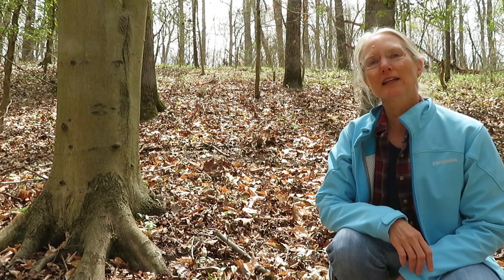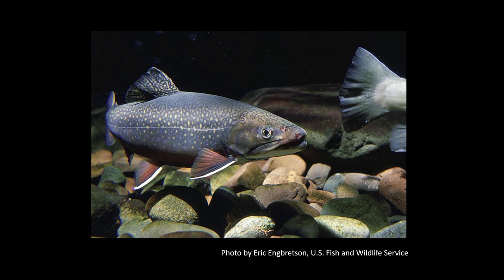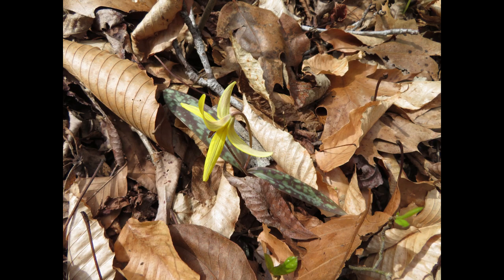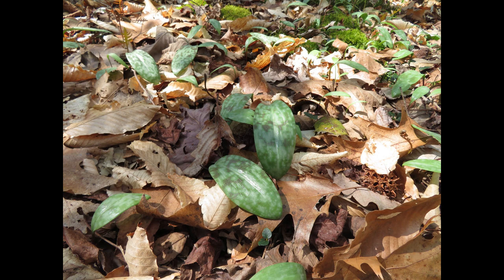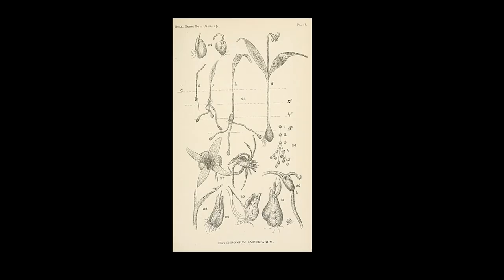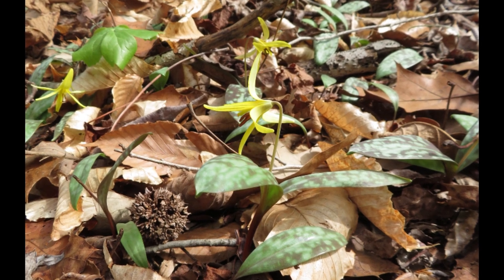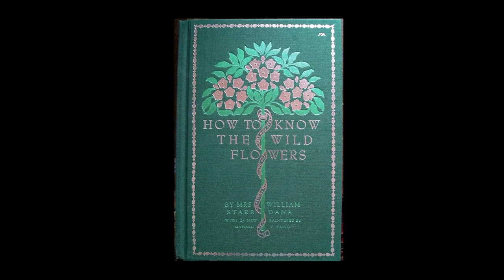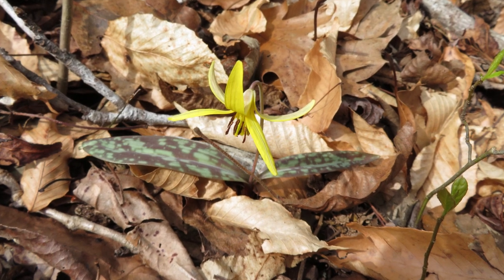Erythronium video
This video covers the natural history of Erythronium americanum, the trout lily, also known as fawn lily, dogtooth violet, adder's tongue, and yellow bells.  The tradeoffs between production of corms and flowers is discussed.   I also discuss the ecological role trout lilies play in the ecosystem including soil stabilization, accumulation of nutrients, interactions with mycorrhizae and as a food source for animals.